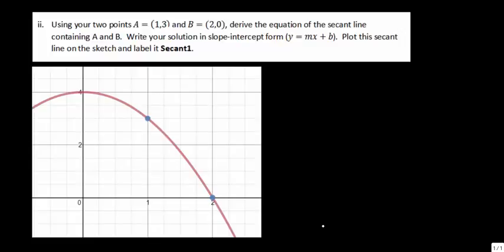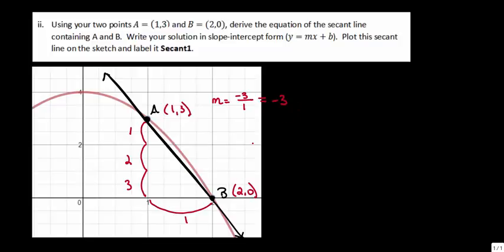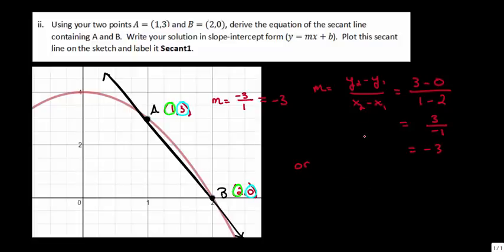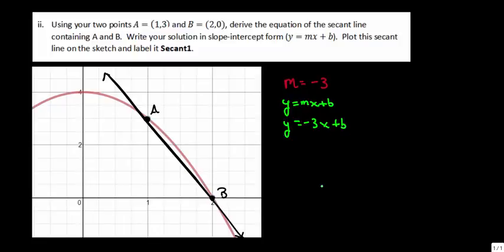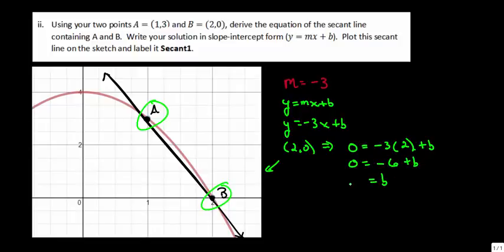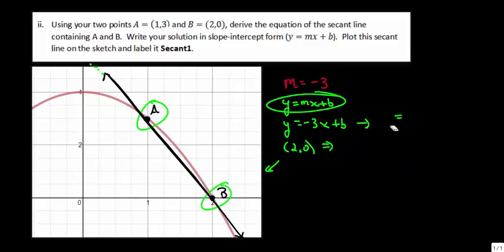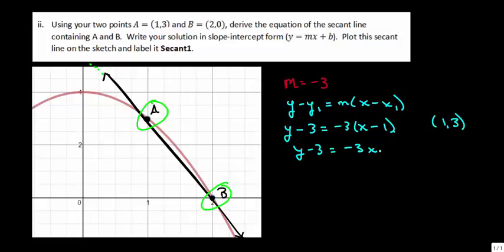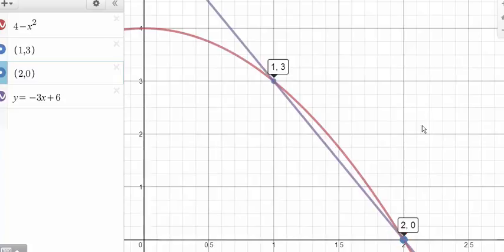Finding the Secant Line with 2 Points I 20121304